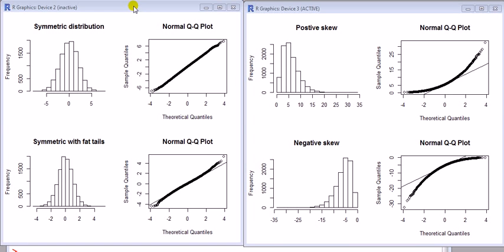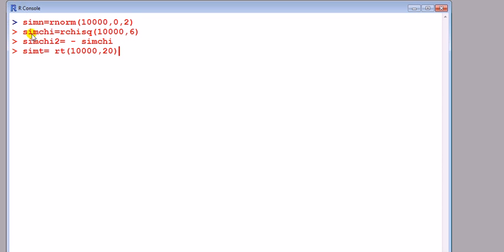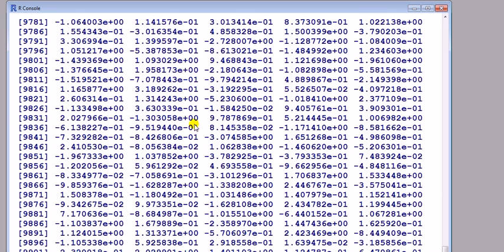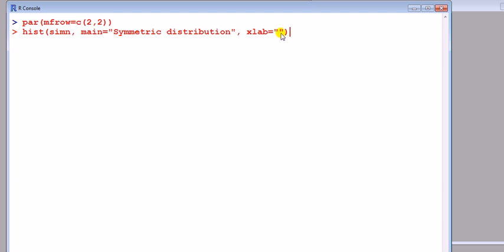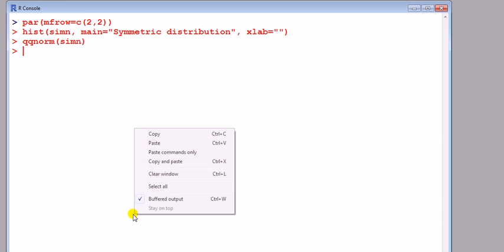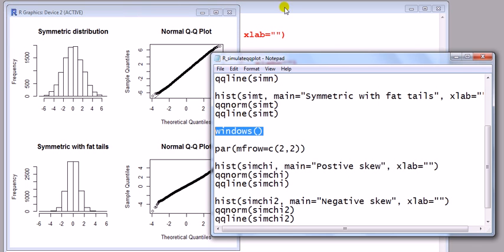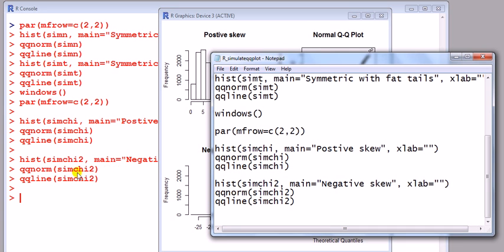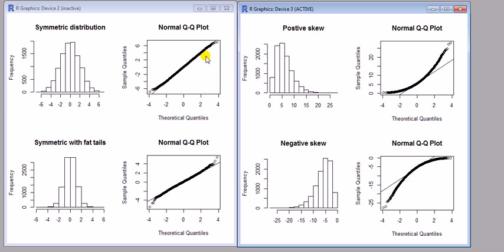Statistics with R: Simulating data from various distributions and plot normal QQ-plots for each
I use R software to simulate data to see what the normal q-q plot looks like for symmetric distributions with fat tails, and skewed distributions. The command to plot the normal q-q plot is qqnorm(variable name).